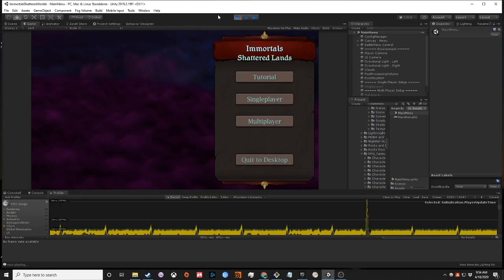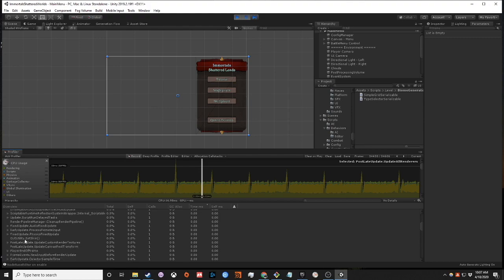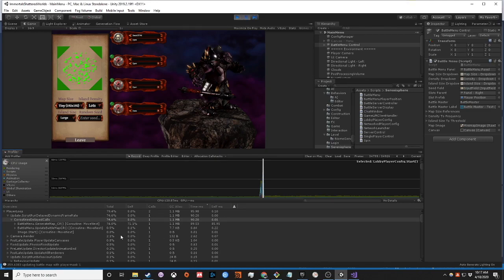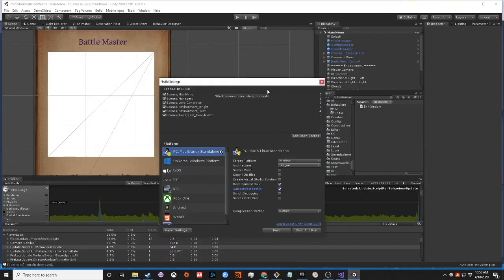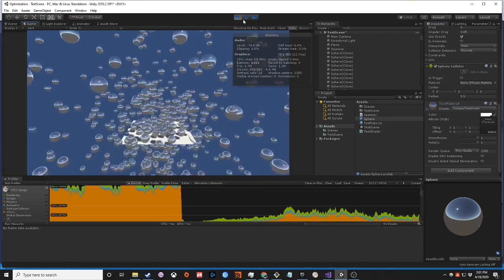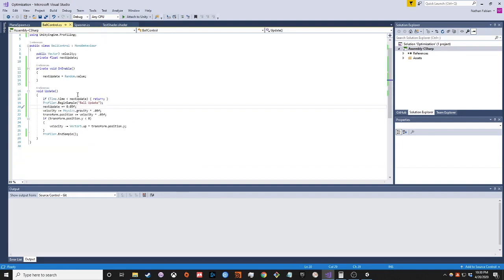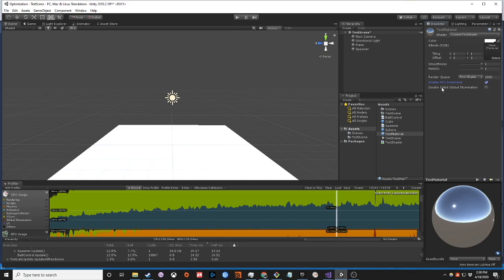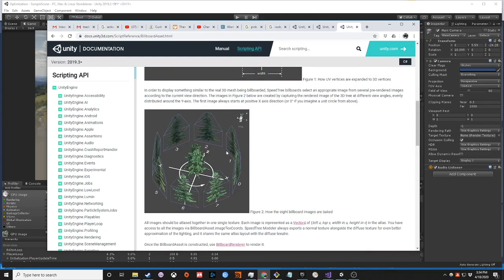Optimization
The lecture is part of the online content for University of New Mexico's CS 491-002 and FDMA 403-001